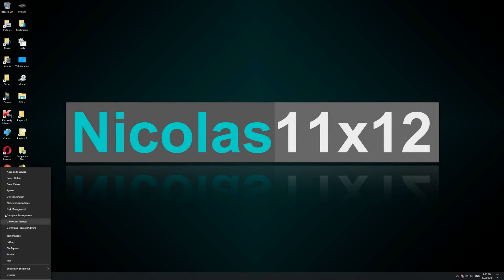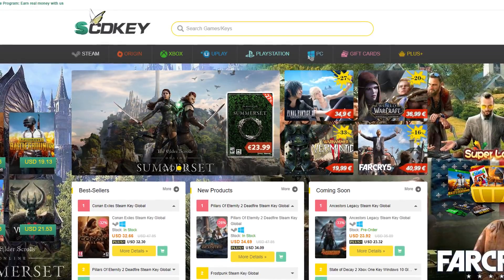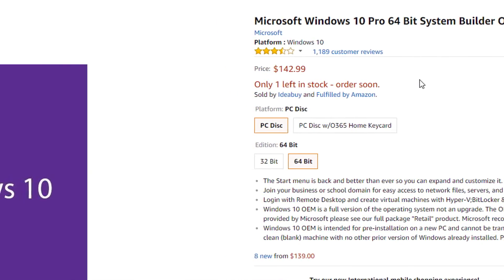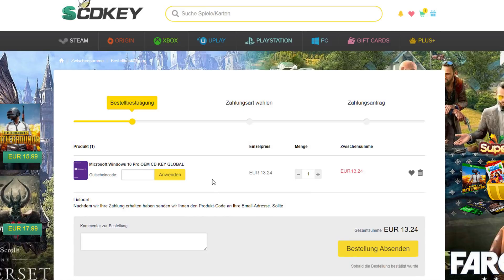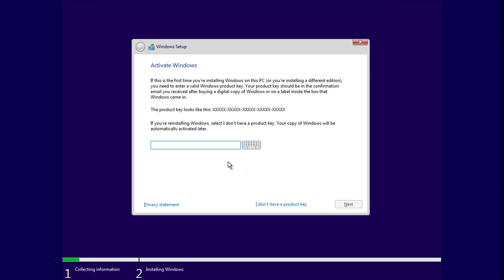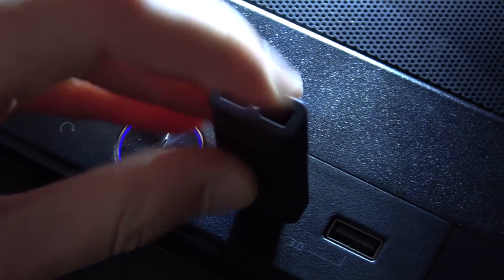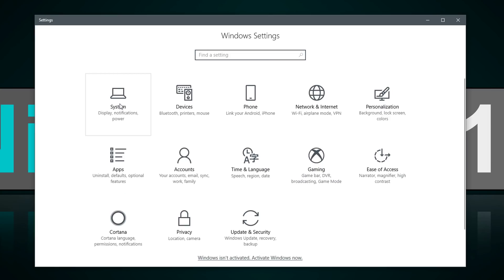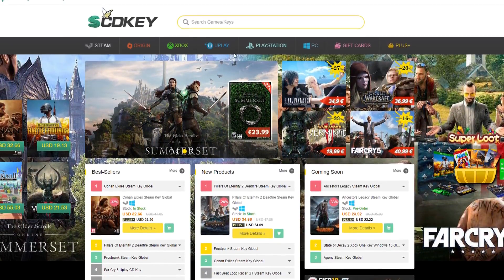I'm Buying a SUPER CHEAP Windows 10 Key + How to ACTIVATE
In this video I'm trying to buy a dirt cheap Windows 10 key from SCDKey and try to activate it. IT WORKED!!